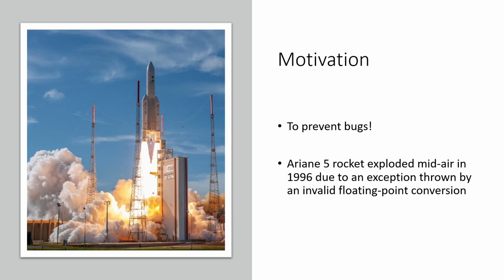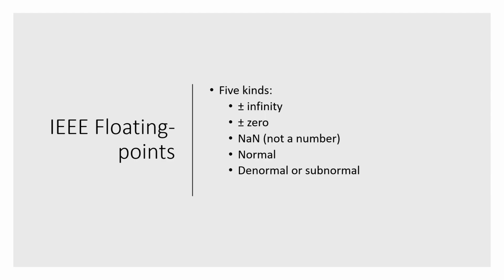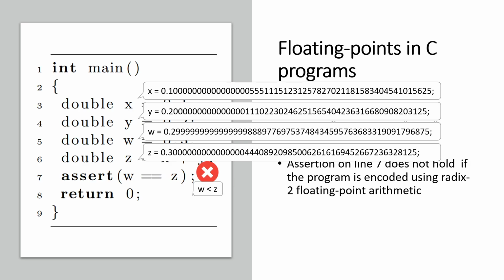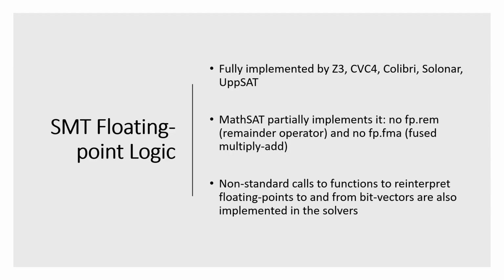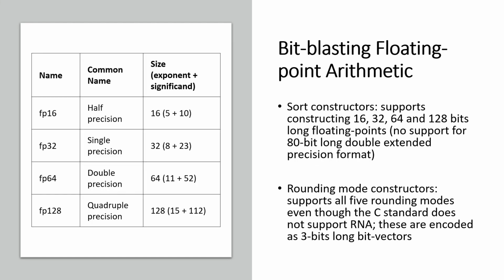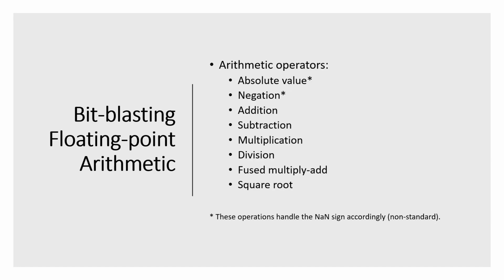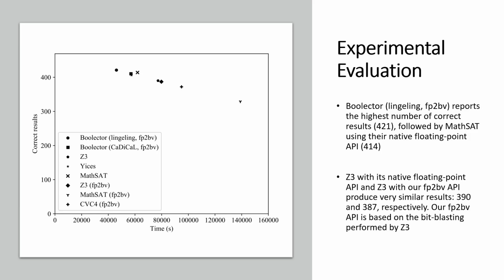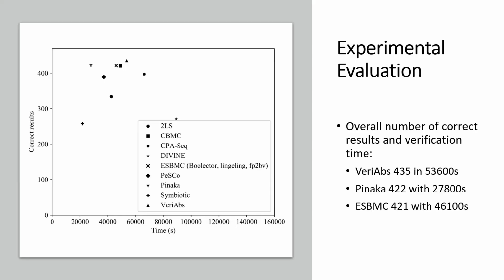An Efficient Floating-Point Bit-Blasting API for Verifying C Programs